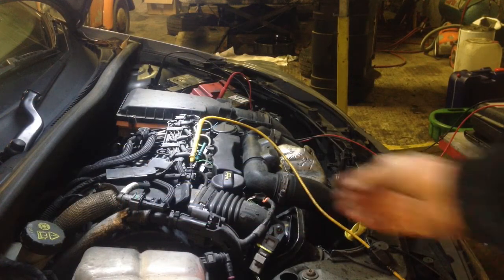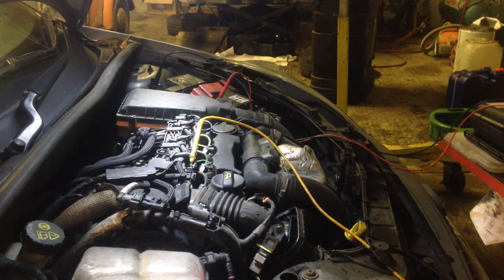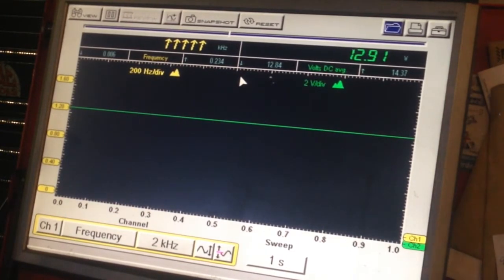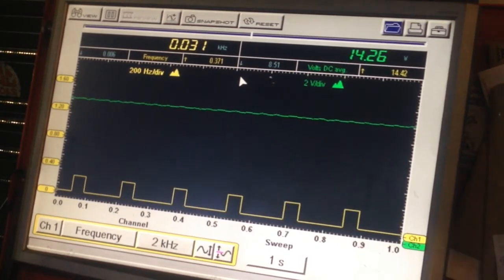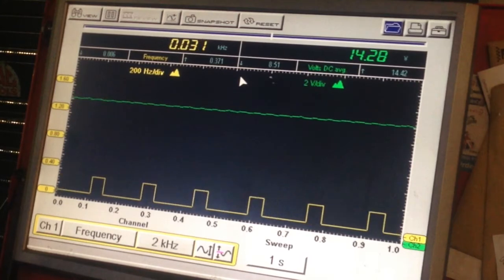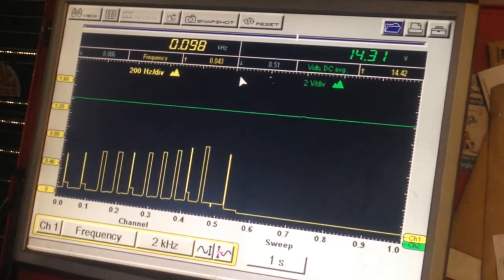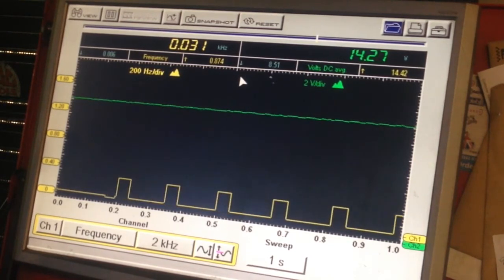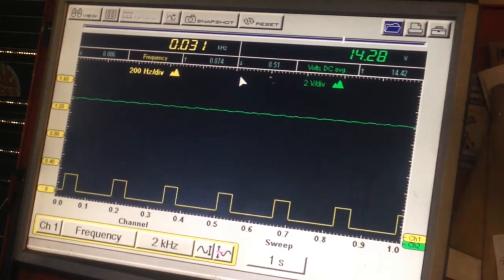Snap on scan tool modis diesel injector wave form 2007 fiesta 1.6 tdci by Scott Mechanics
2007 fiesta 1.6 tdci  common rail  injector test